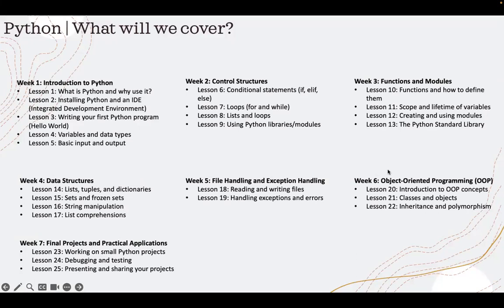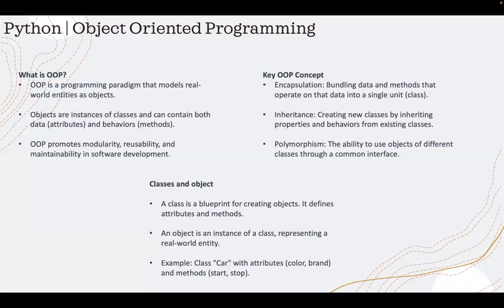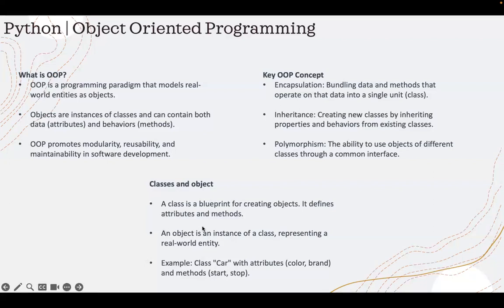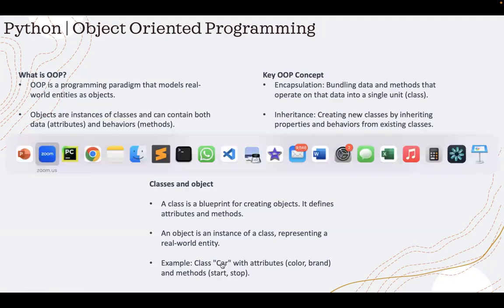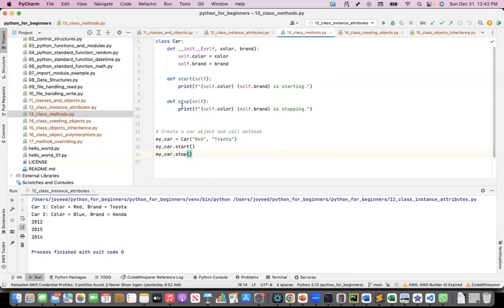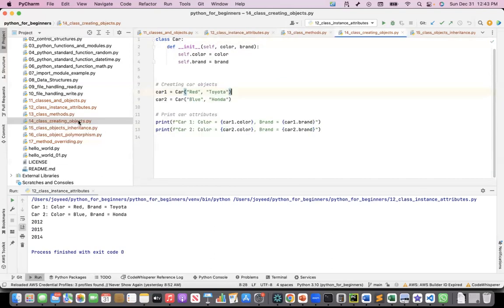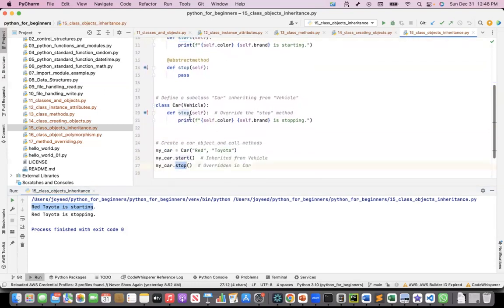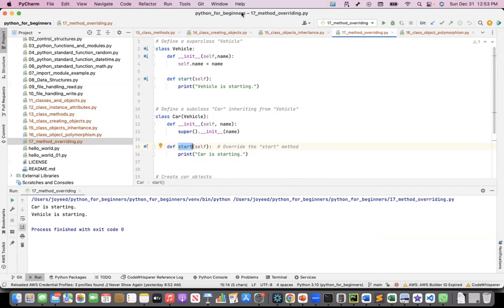Object Oriented Programming | Python Class and Objects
In this recording, I explain how to implement OOP paradigm in Python

11-17 are the examples for this recording